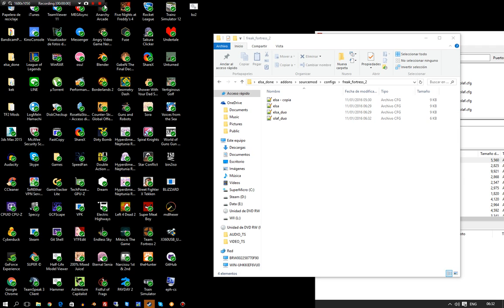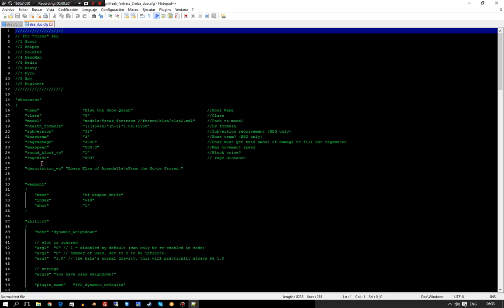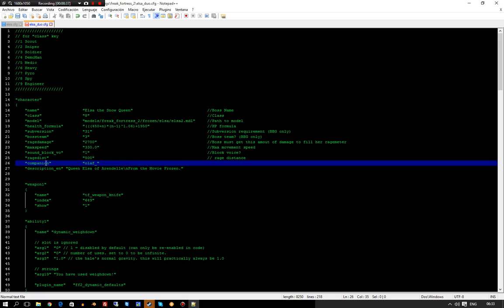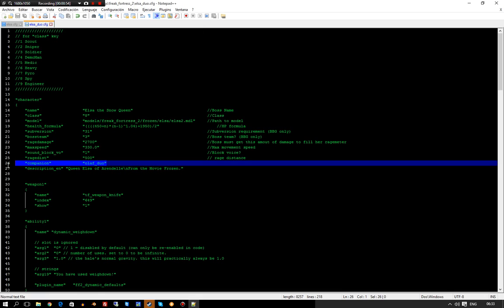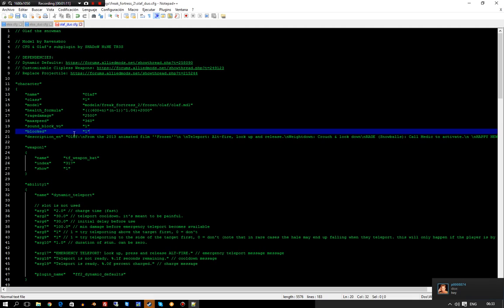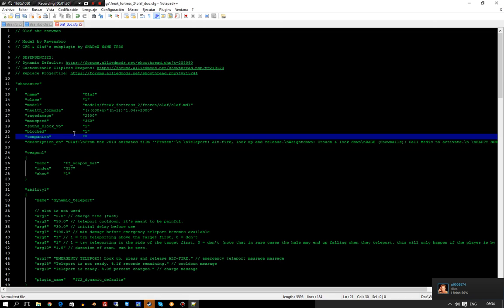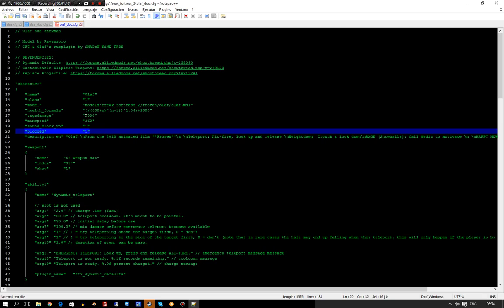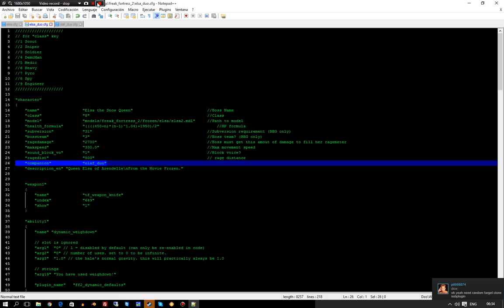[Freak Fortress 2 Tutorial] Setting up bosses for companion-based bosses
The basics of making companion-based bosses, for Duos/Trios/etc